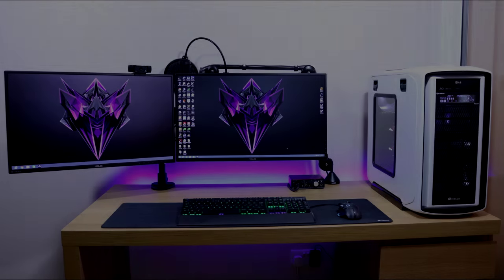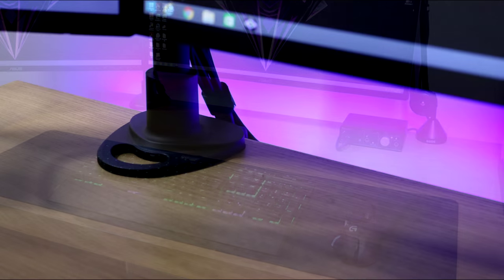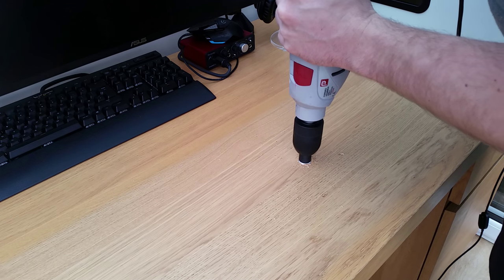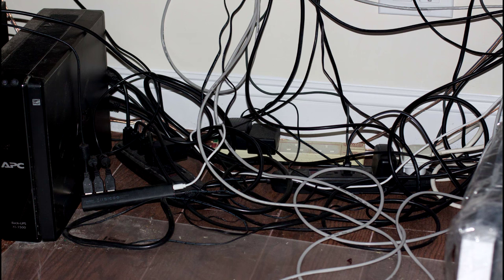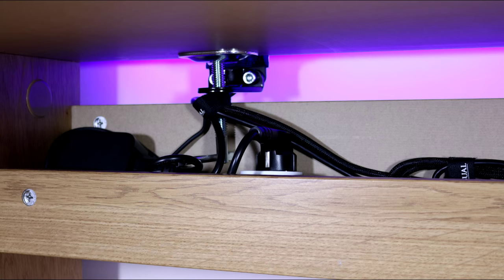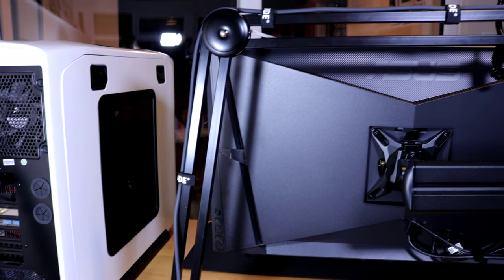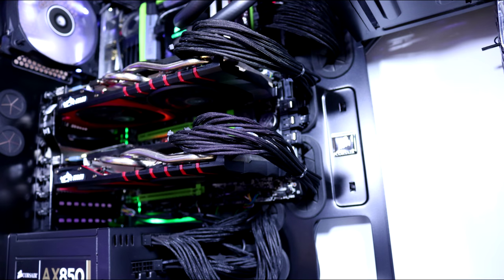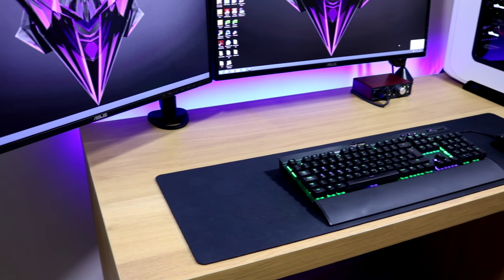Ultimate Clean Gaming Setup 2016, How Do I Manage My Cable Management Guide Tutorial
Decided to test out the new camera on my setup mainly the cable management side and show you how I get my setup looking clean and maybe help you guys do the same without spending really any money.

Link to Velcro strap for cables

Link to LED lighting on desk

Link to Corsair K70 RGB Keyboard cherry mx red switch

Link to Left monitor Asus VN279Q 1080p

Link to Right monitor Asus PG278Q 1440p 144hz 1ms G-Sync

Join me in game on Origin - Name YeahItsRaiden